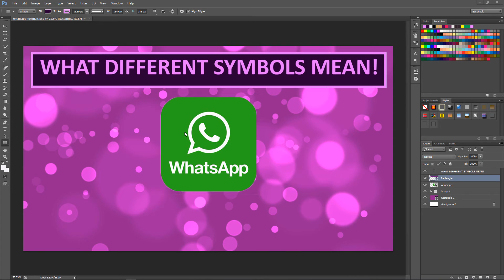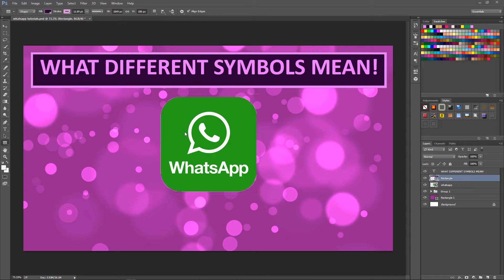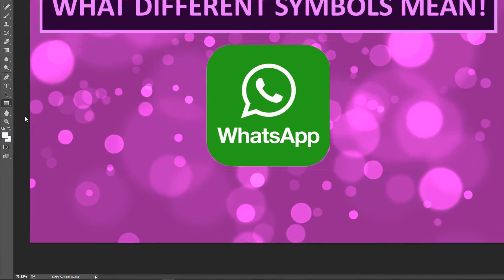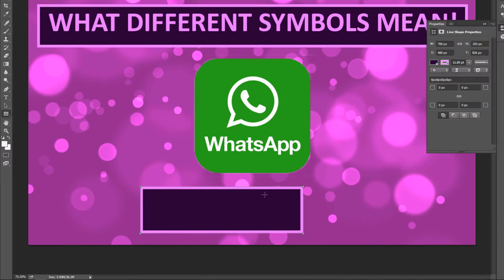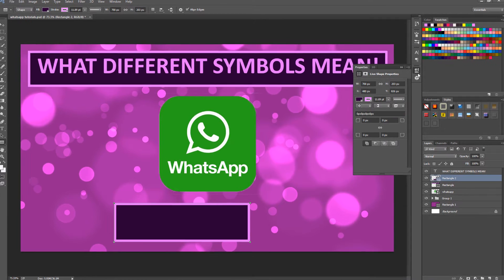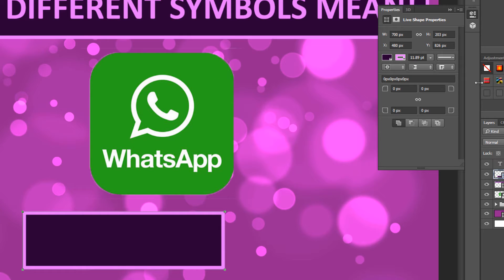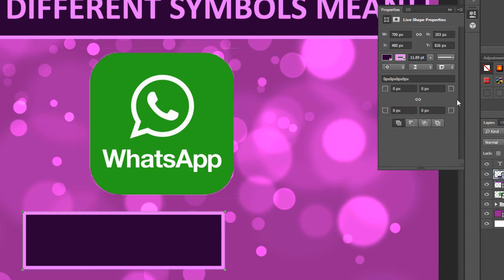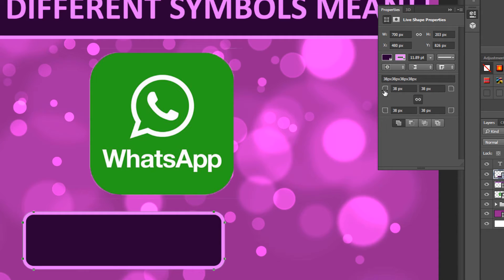How to make ROUNDED corners in Photoshop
In this quick tutorial on photoshop, I will show you how to apply the corner radius to rectangle tool. I think having smooth corners makes the rectangle look nicer.

I have put a lot of efforts in making this video! It does really help.